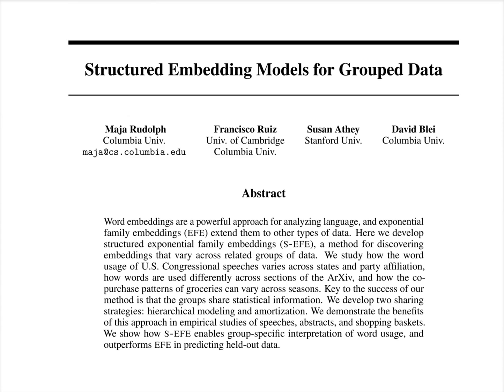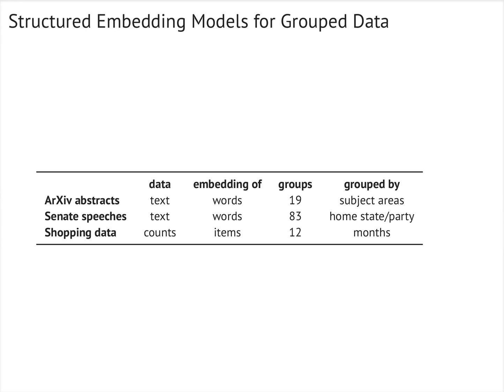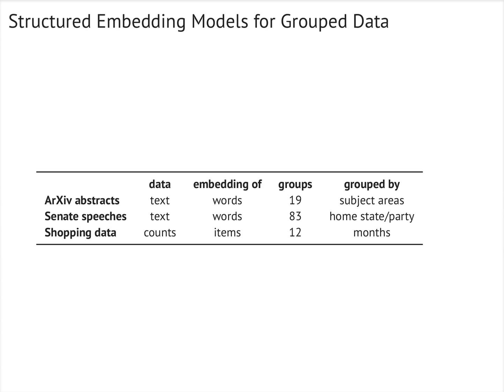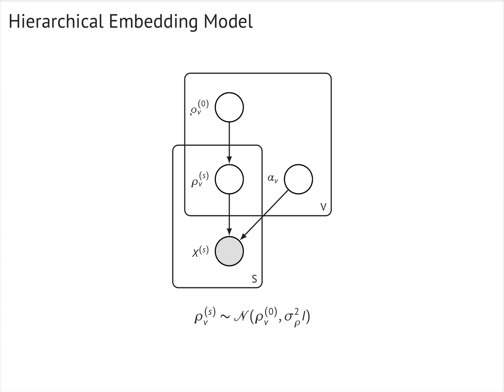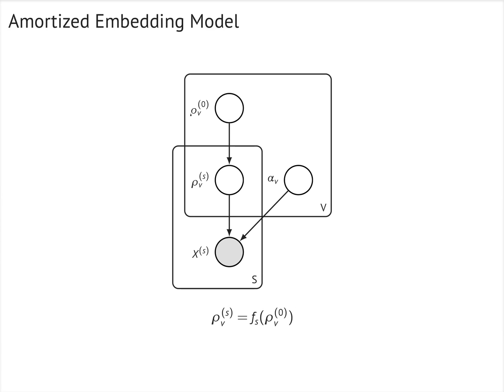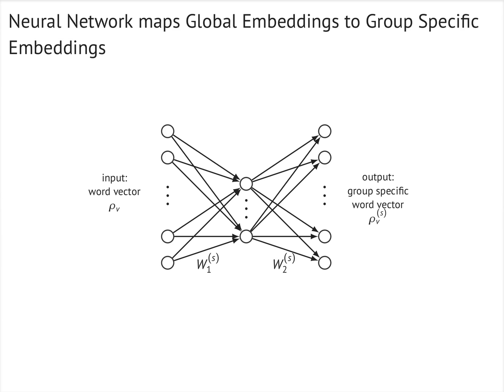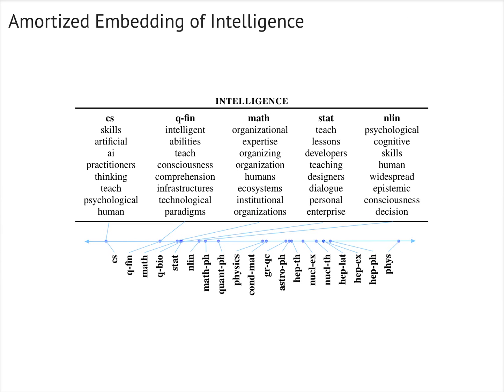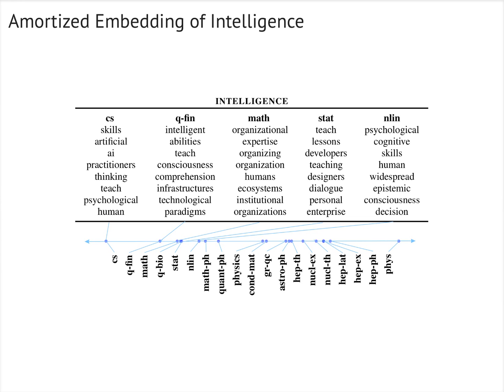NIPS 2017 Spotlight Video - Structured Embedding Models for Grouped Data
Maja R. Rudolph, Francisco J. R. Ruiz, Susan Athey, David M. Blei

Abstract: Word embeddings are a powerful approach for analyzing language, and exponential family embeddings (EFE) extend them to other types of data. Here we develop structured exponential family embeddings (S-EFE), a method for discovering embeddings that vary across related groups of data. We study how the word usage of U.S. Congressional speeches varies across states and party affiliation, how words are used differently across sections of the ArXiv, and how the co-purchase patterns of groceries can vary across seasons. Key to the success of our method is that the groups share statistical information. We develop two sharing strategies: hierarchical modeling and amortization. We demonstrate the benefits of this approach in empirical studies of speeches, abstracts, and shopping baskets. We show how S-EFE enables group-specific interpretation of word usage, and outperforms EFE in predicting held-out data.